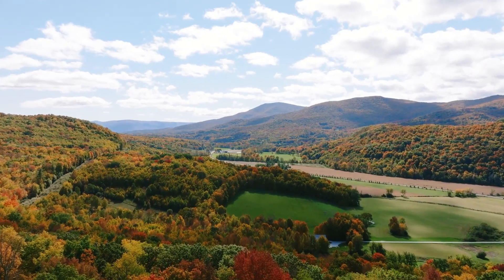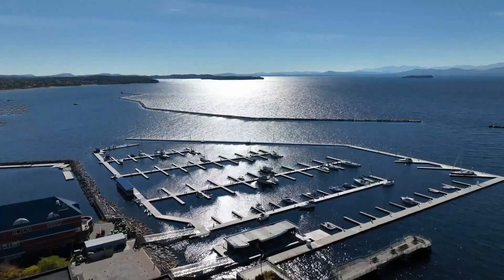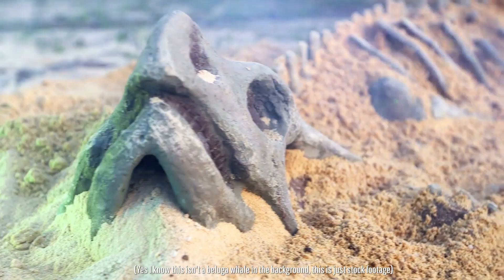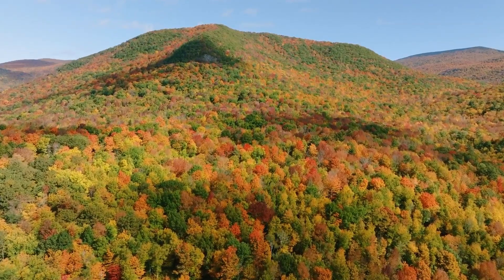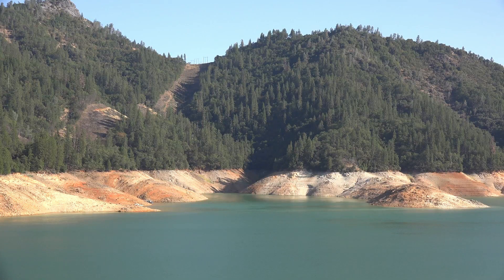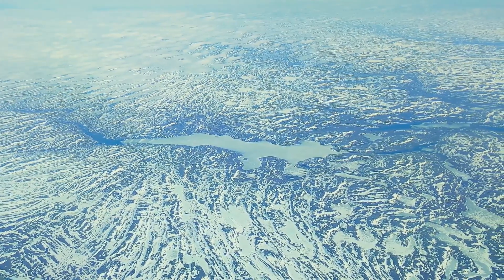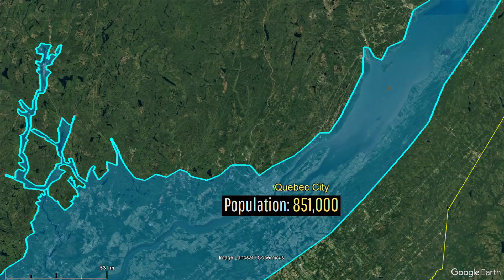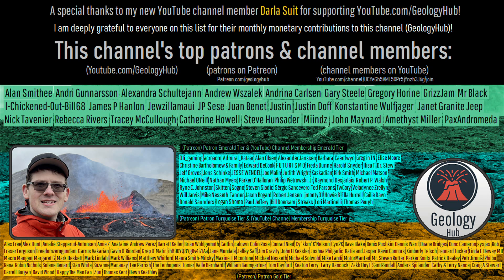How Did a Beluga Whale End Up 150 Miles from the Ocean in Vermont?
In 1849, the remains of a beluga whale were found in Vermont at a spot 200 feet above sea level and 150 miles inland. This was not the remains of someone's pet, as this beluga whale was naturally emplaced here where it died of natural causes. So, how could this be the case? The answer involves a vast inland sea that only recently disappeared and has since largely been forgotten; a feature known as the Champlain Sea.

Thumbnail Photo Credit: Google Earth, Data SIO, NOAA, U.S. Navy, NGA, GEBCO, Image Landsat / Copernicus, Image NOAA. This image was overlaid with text and then overlaid with GeologyHub made graphics (the image border & the GeologyHub logo).

Sources/Citations:
[2] Hibbert, F., Williams, F., Fallon, S. et al. A database of biological and geomorphological sea-level markers from the Last Glacial Maximum to present. Sci Data 5, 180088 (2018).
[3] April S. Dalton, Chris R. Stokes, Christine L. Batchelor, Evolution of the Laurentide and Innuitian ice sheets prior to the Last Glacial Maximum (115 ka to 25 ka), Earth-Science Reviews, Volume 224, 2022, 103875, ISSN 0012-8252, CC BY 4.0. This source was used to trace the glacial extent 20,000 years ago, albeit with some minor changes.

0:00 Vermont's Beluga Whale
1:37 The Charlotte Whale
2:11 Lower Sea Levels
3:11 Champlain Sea Extent
3:48 Isostatic Rebound